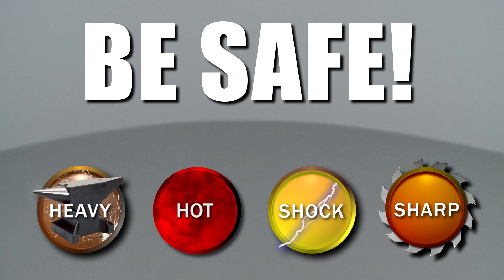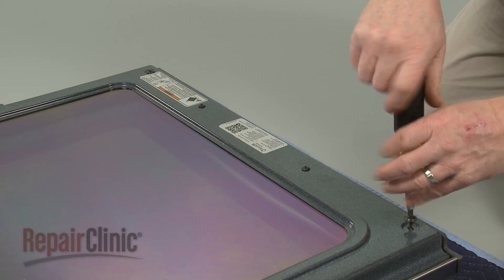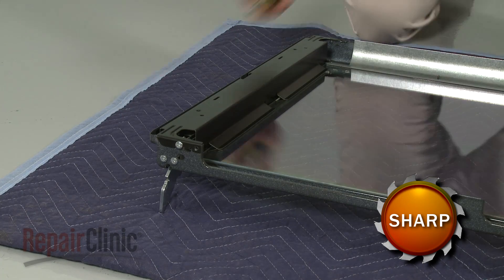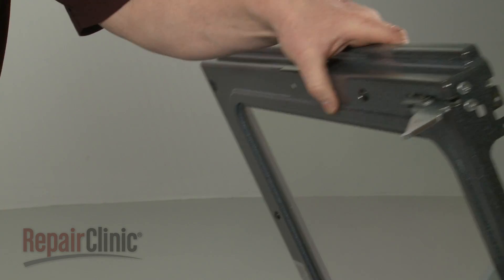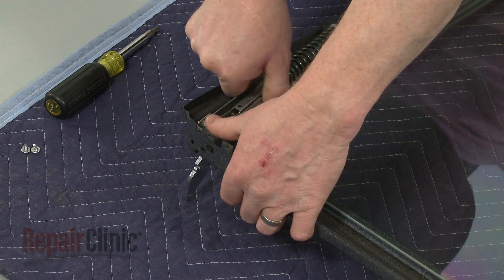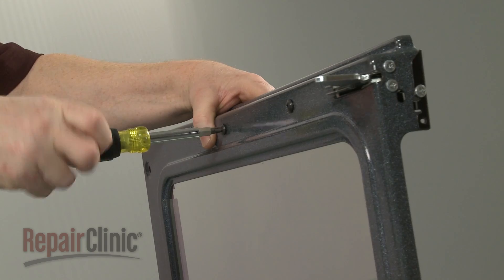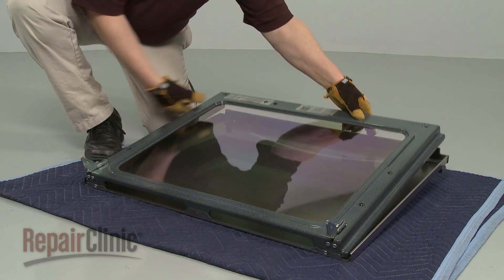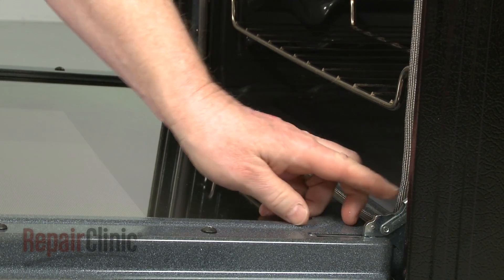Whirlpool Range Door Hinge Replacement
This video provides step-by-step repair instructions for replacing the door hinge on a Whirlpool electric range. The most common reasons for replacing the door hinge are the door not opening smoothly or not closing easily.

All of the information for this door hinge replacement video is applicable to the following brands:
Whirlpool

Tools needed: flat head screwdriver, phillips head screwdriver